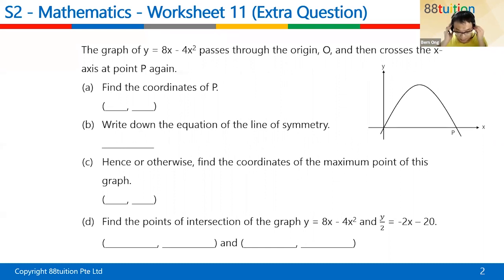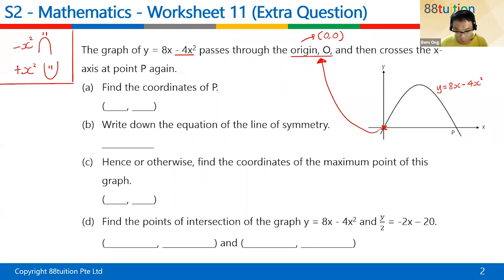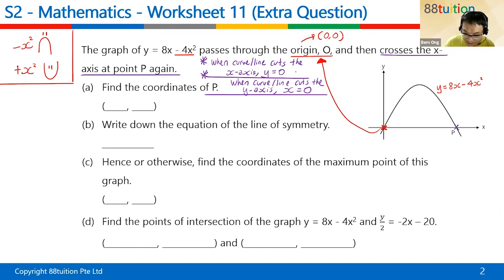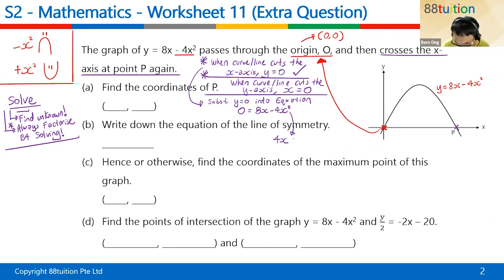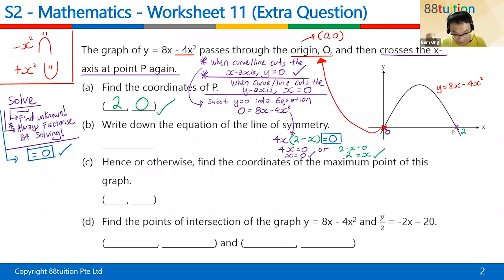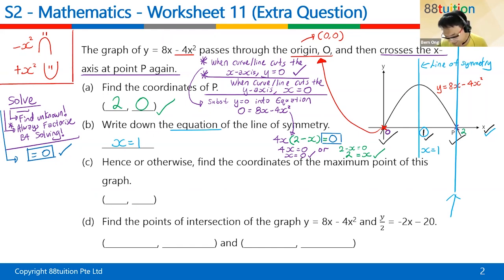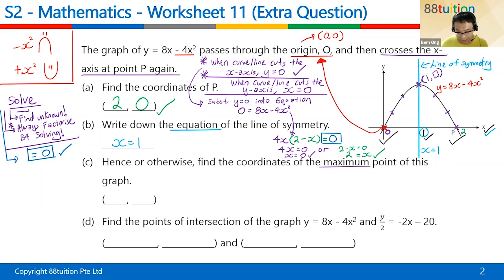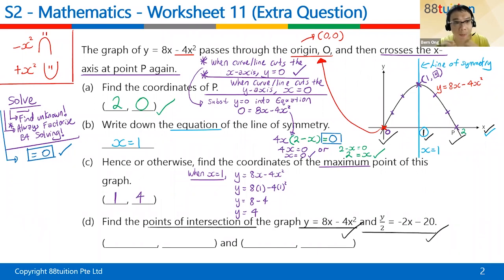S2 - Group B - Mathematics - Tutorial 11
Highlights Of This Tutorial :

Revision
Learning Objectives
• Revising Expansion and Factorisation of Quadratic Equations
• Revising Problems involving the Use of SAI
• Revising Solving of Quadratic Equations